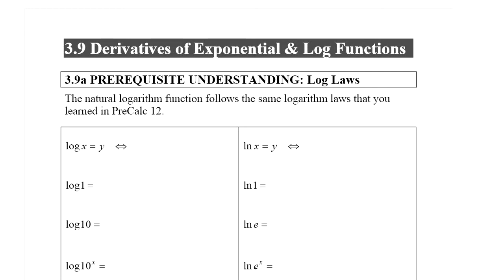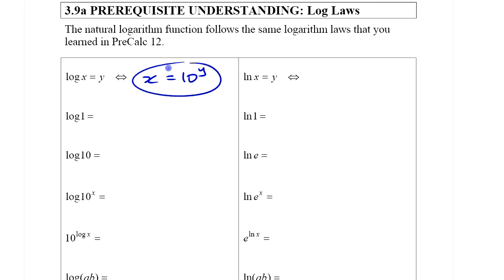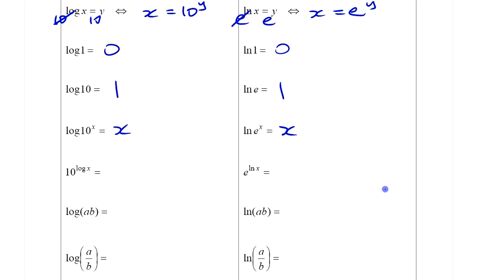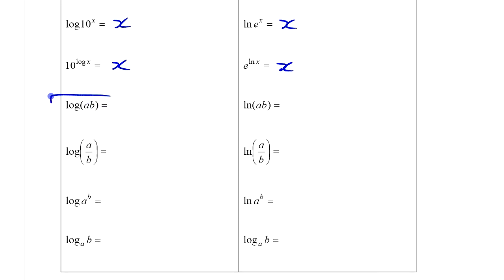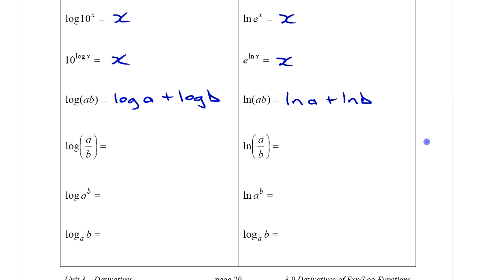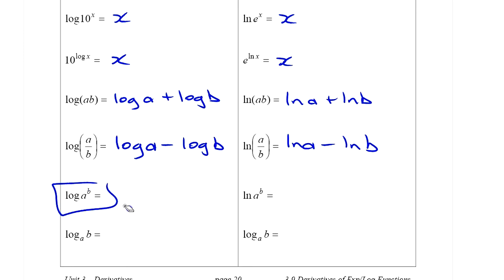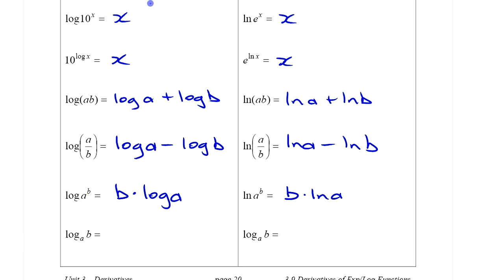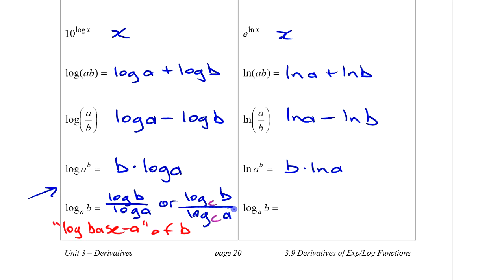Log Laws Revisited with Base e • [4.4a] AP CALCULUS